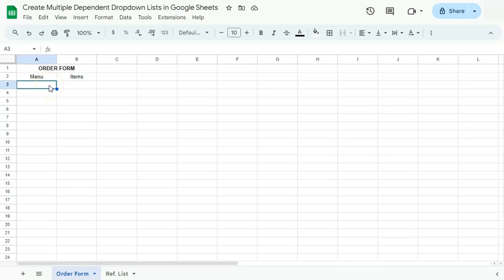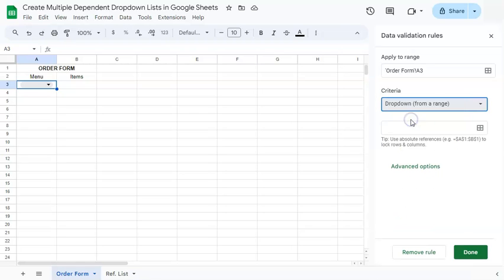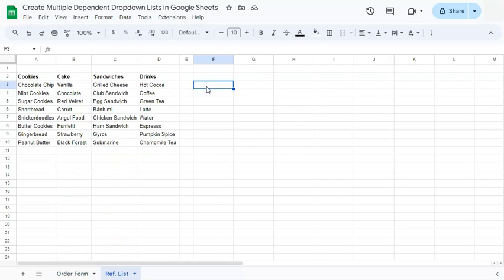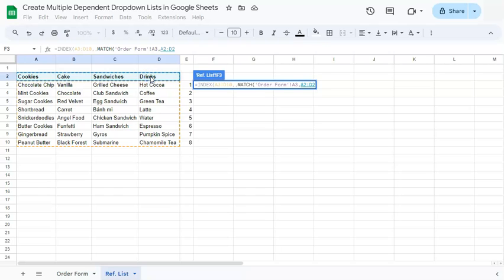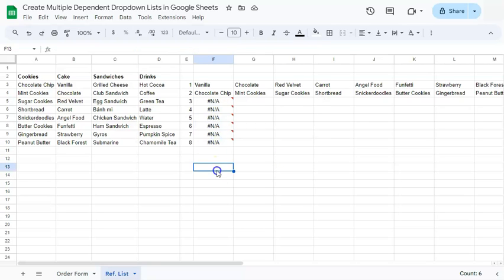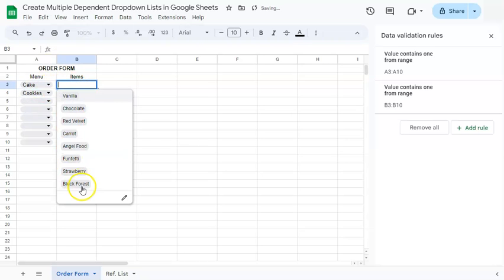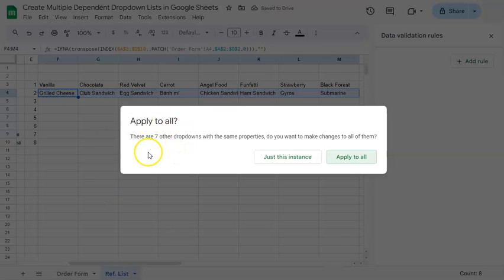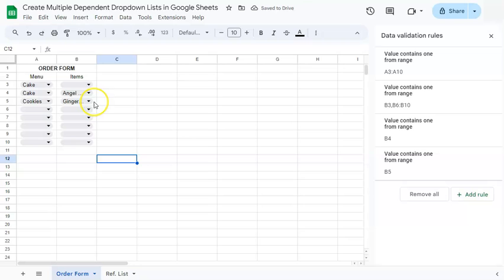Create Multiple Dependent Dropdown Lists in Google Sheets (Data Validation)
In this video, learn how to create multiple dependent dropdown lists in Google Sheets!

Simplify your data entry process and boost productivity by learning how to set up dynamic dropdown menus that update based on previous selections. Whether you're a spreadsheet beginner or an experienced user, this tutorial will equip you with valuable skills for organizing and analyzing your data efficiently. Follow along step-by-step as we demonstrate the techniques needed to master this powerful feature.